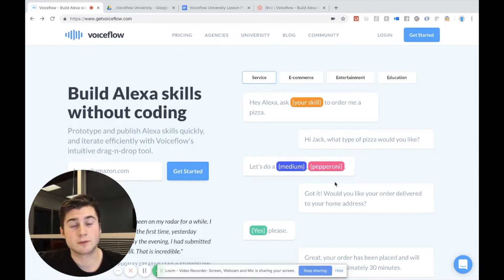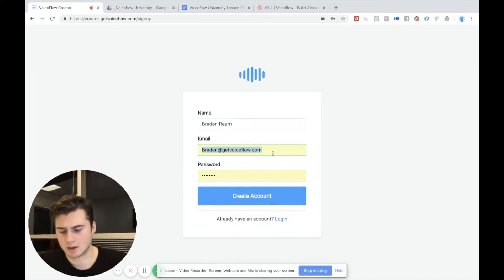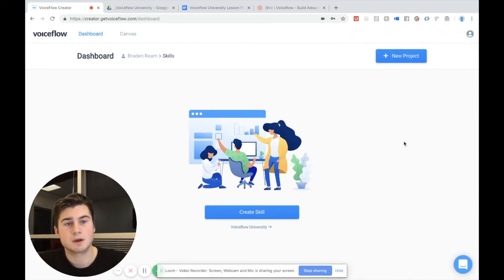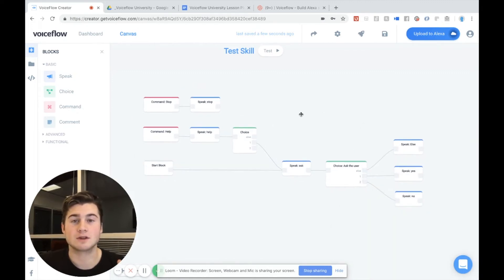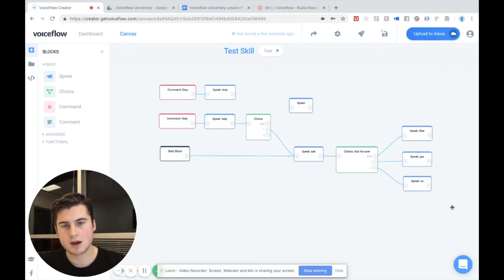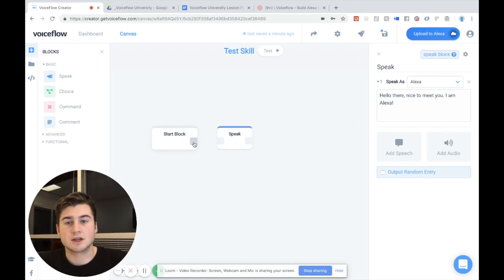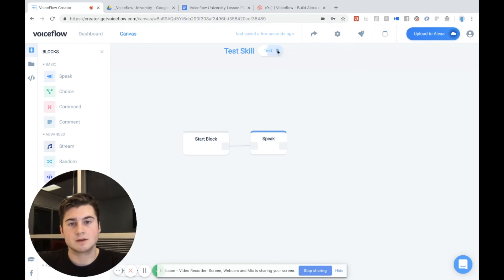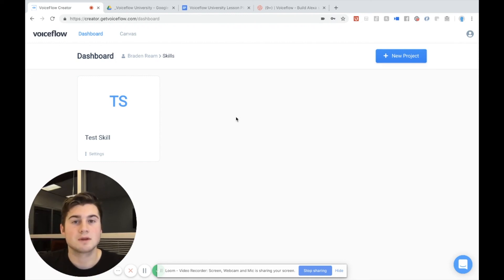How to build Alexa skills - Part 2: Getting started with Voiceflow [outdated]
Learn how to build Alexa skills without coding with Voiceflow.

From basic skills just for yourself, to publishing your skills to the Alexa skill store to be enabled by millions of people - you can do it all with Voiceflow, without coding.